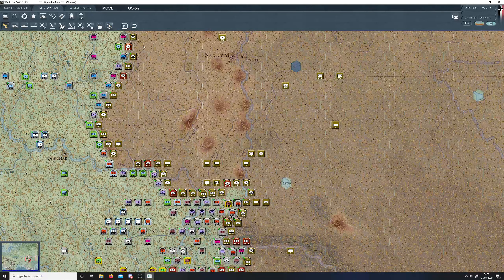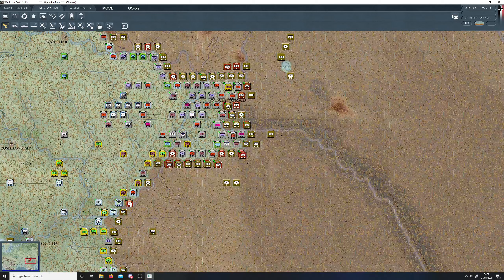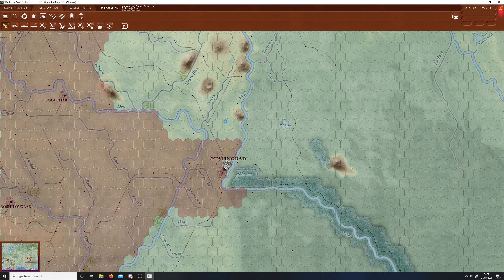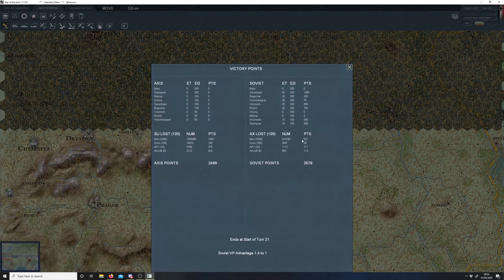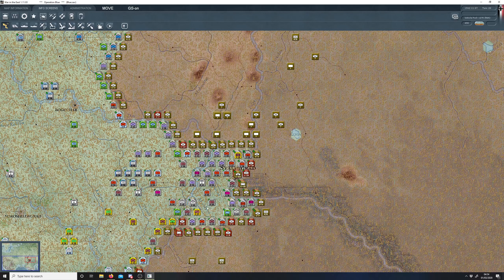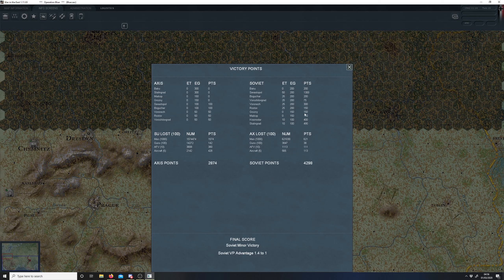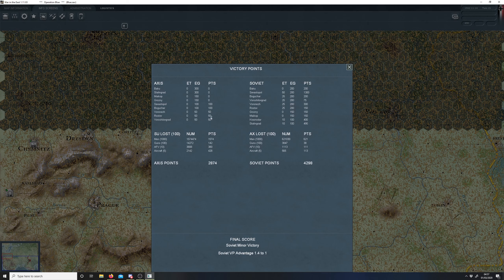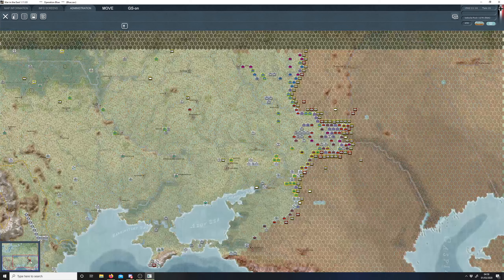Gary Grigsbys War in the East Operation Blue Part 16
Mud mud mud!

It was Sevastopol that did it for me..